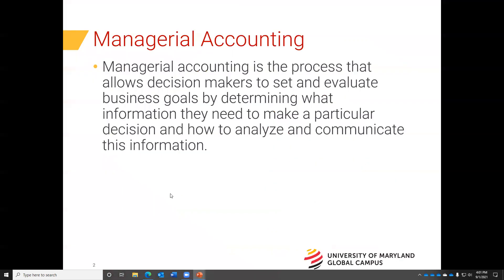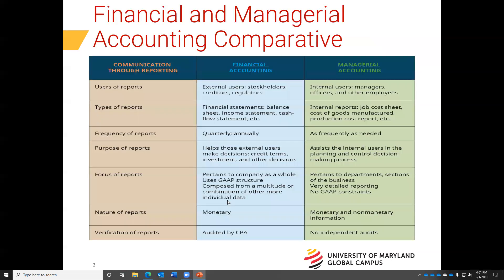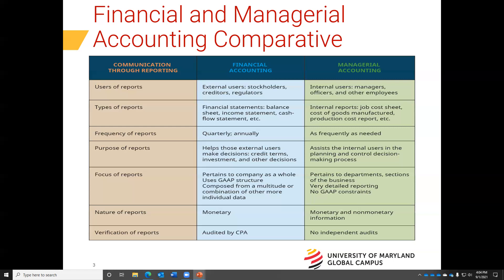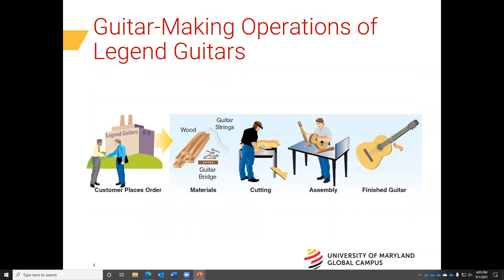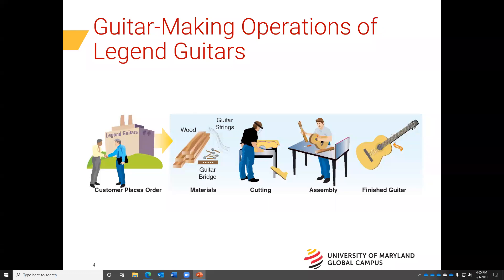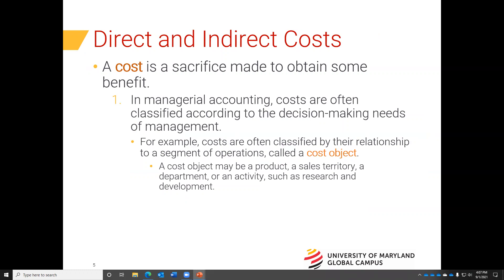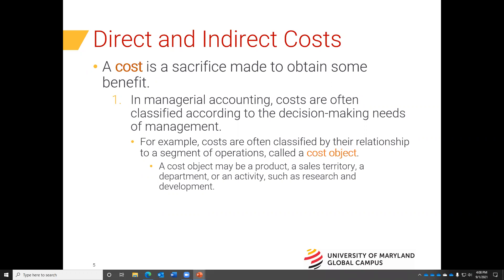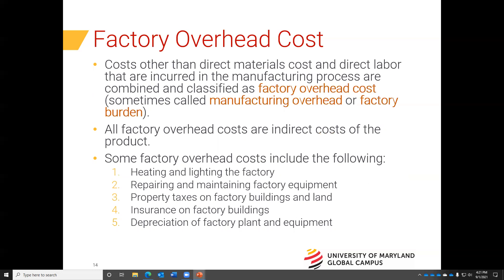Managerial Accounting and Job Order Costing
This video describes managerial accounting and job order costing concepts.